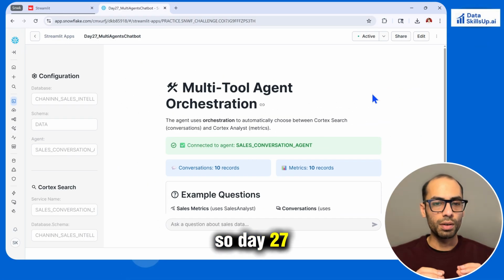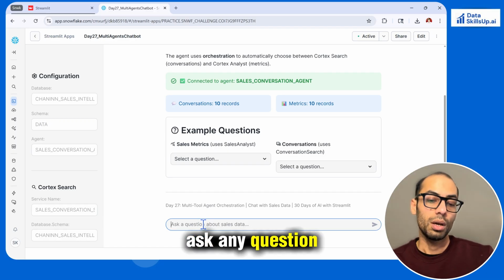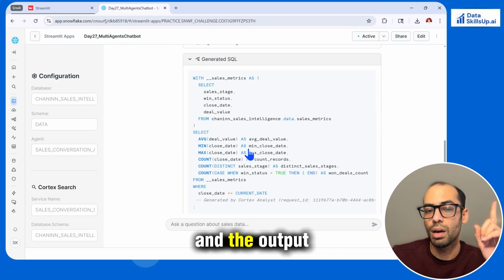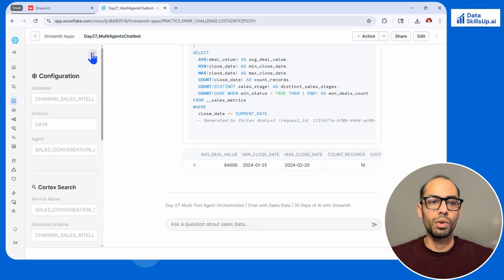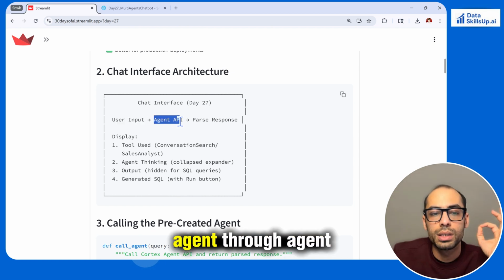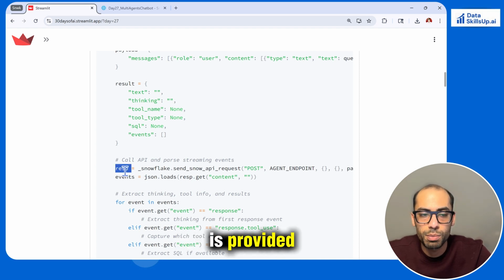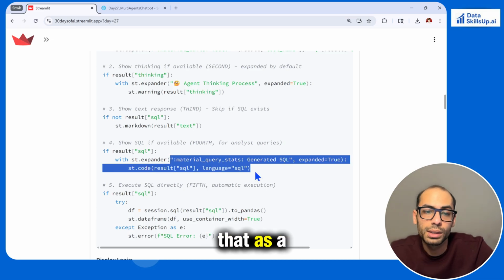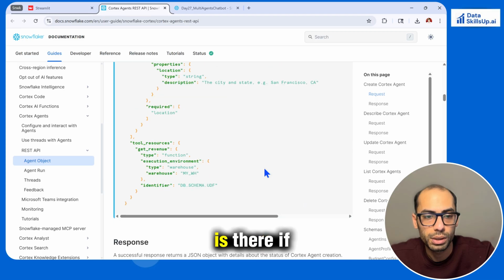Multi-Tool AI Agent in Action⚡| Snowflake Cortex Agent | Day 27 (Streamlit + Snowflake)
Multi-Tool AI Agent in Action⚡| Snowflake Cortex Agent | Day 27

Today, we bring our Cortex Agent to life by building a chat interface that talks to a multi-tool AI agent.

Unlike traditional AI apps where you decide which function to call, today’s agent:
Understands the user question
Chooses the right tool automatically
Executes the task
Returns the final answer — all by itself

You’ll see the agent dynamically switch between:
🔍 Cortex Search → for document-based questions
📊 Cortex Analyst → for metrics and analytical queries

This is called multi-tool agent orchestration, and it’s how real enterprise AI systems are built.

How to chat with a pre-built Cortex Agent
How agents autonomously select tools
How to display agent thinking and execution steps
How multi-tool orchestration works in real time

Chapters
0:00 - Introduction
0:23 - What you will Learn today
0:41 - What is Multi-Tool AI Agent Orchestration
1:09 - Why AI Coding Challenge
1:21 - Check if Cortex Agent is Crated in Day 26
2:15 - Demo of Chatbot having Multi-Tool AI Agent
4:56 - Code walkthrough to Chatbot with Multi-Tool AI Agent
8:41 - Learn More about Multi-Tool AI Agent
9:22 - Outcome of Day 27 of AI Coding Challenge
9:43 - What you will learn in Day 28

👉 Resources
Day 27 challenge guide: